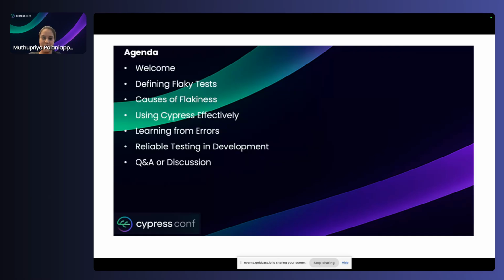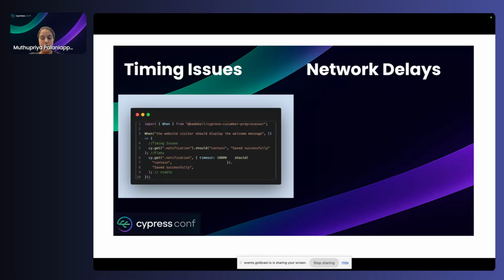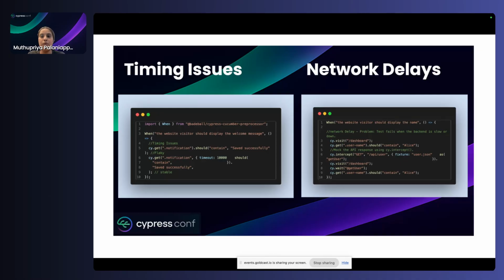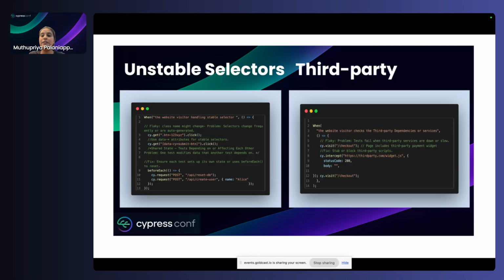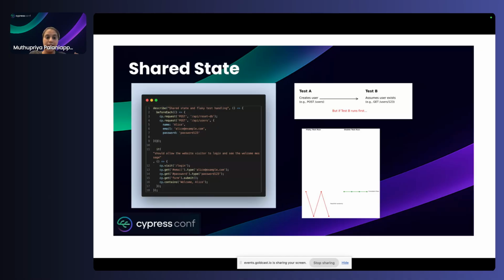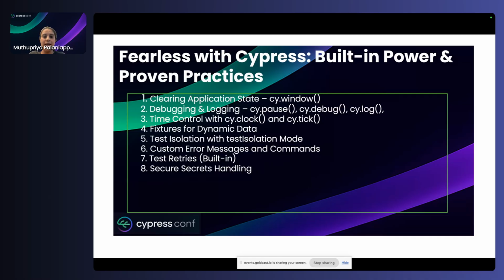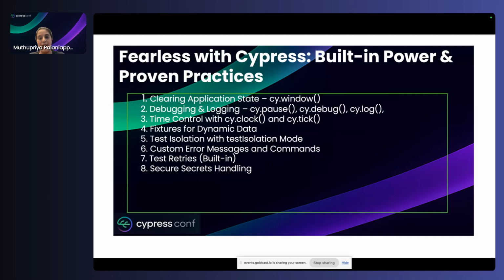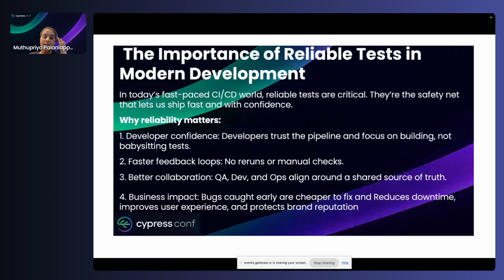From Flaky to Fearless | Muthupriya Palaniappan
Muthupriya Palaniappan addresses one of the most common challenges in test automation: flaky tests. This session focuses on identifying, diagnosing, and eliminating flaky tests from your Cypress automation pipeline, enabling teams to achieve more reliable and confident test results.

You’ll learn how to:

- Understand the root causes of flaky tests and their impact on release cycles
- Identify and diagnose flaky tests within your automation suite
- Stabilize tests by handling dynamic data, optimizing waits, and improving test reliability
- Develop strategies to prevent flaky tests and maintain a healthy, consistent test suite
- Build confidence in managing automation pipelines with predictable, accurate results